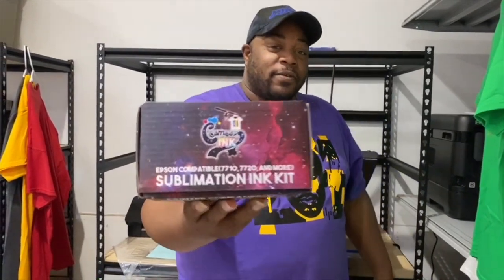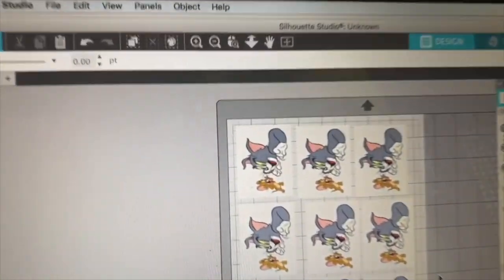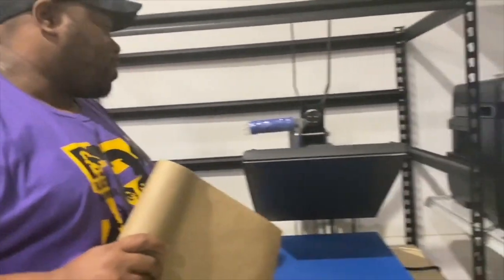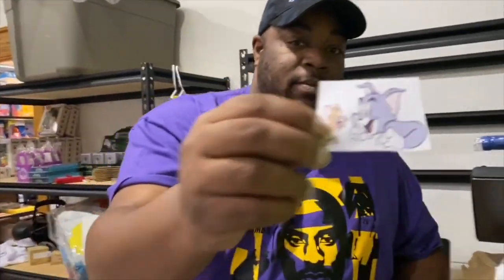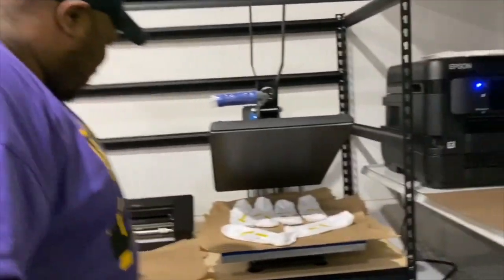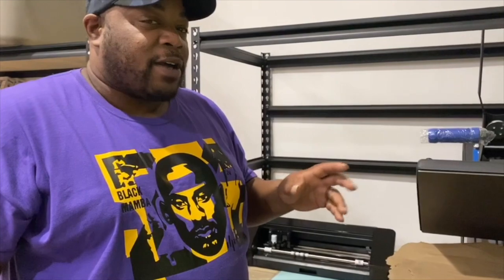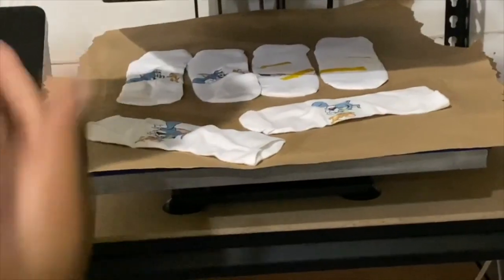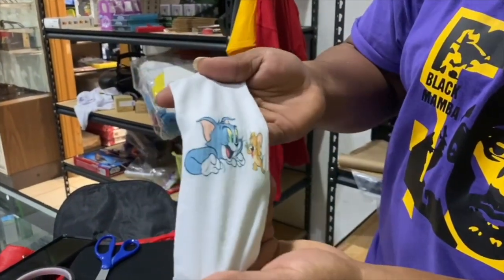how2 basic sub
This video is about how2 basic sublimation on socks Lets learn 2gether! very plain explanation on sublimation plus some tips and tricks to help you get the sub game on lock hello to all my new subscribers and if you haven't please subscribe like and comment thanks !